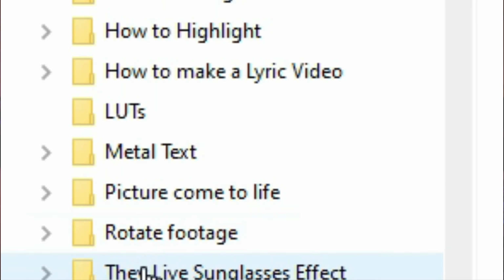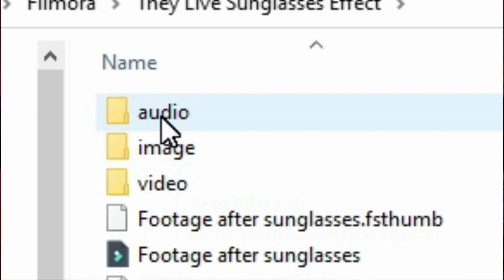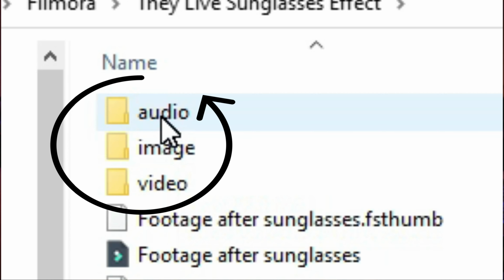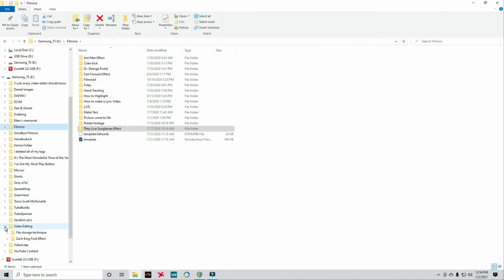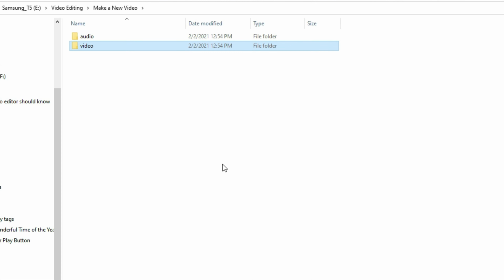Organize Your Video Projects - FAST & EASY!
Today I'll show you how to organize your video projects fast & easy! All of your project assets will be right at your fingertips whenever you need them.